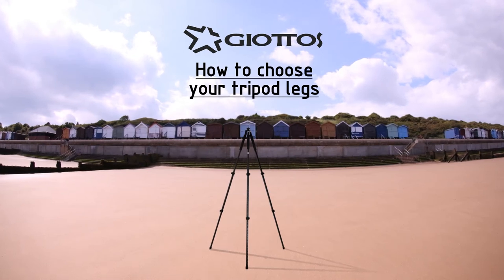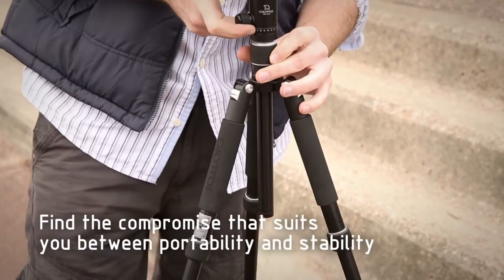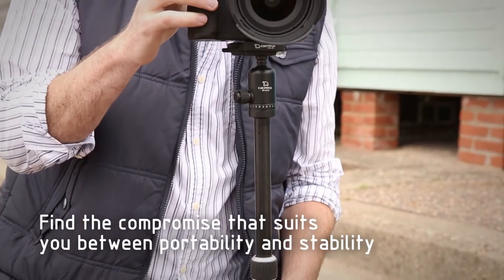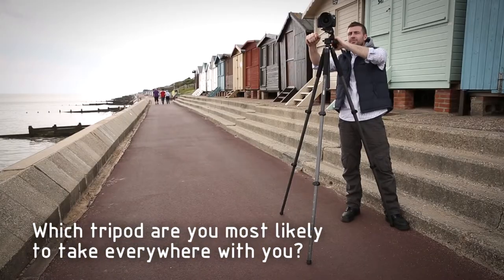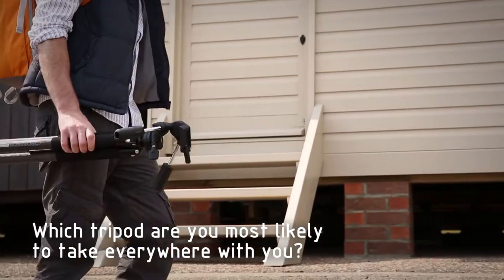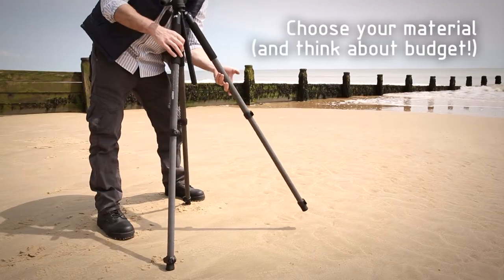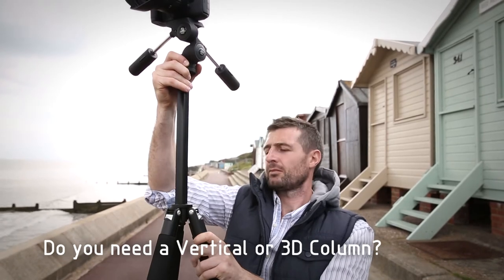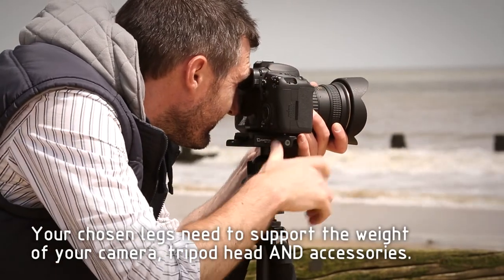How to Choose Tripod Legs from Giotto's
Photography tripods can sometimes be a little intimidating and deemed 'technical', however the principles of choosing the best one for you are very simple. There is usually a compromise that needs to be made between portability and stability depending on the type of photography you enjoy. This video shows you the things you need to think about when you are considering the right tripod for you.